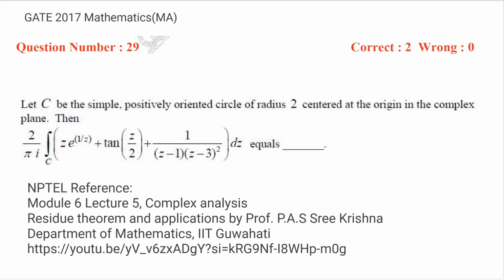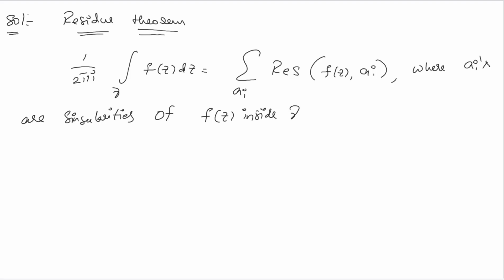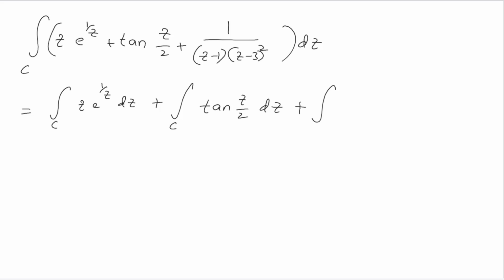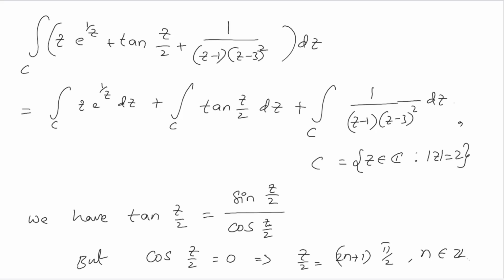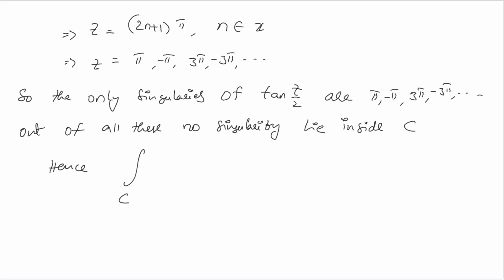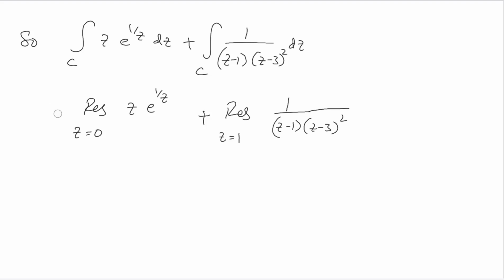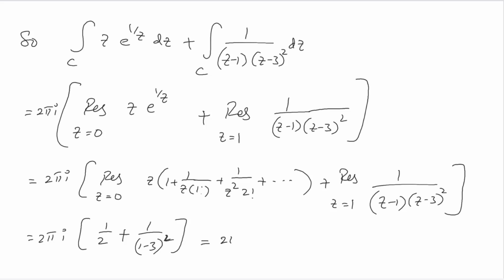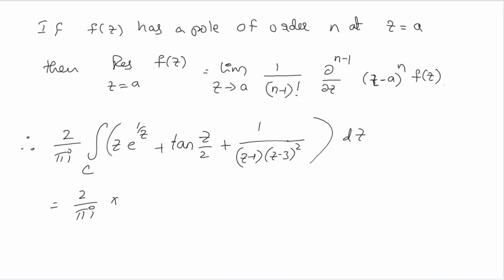Q29 MA 2017